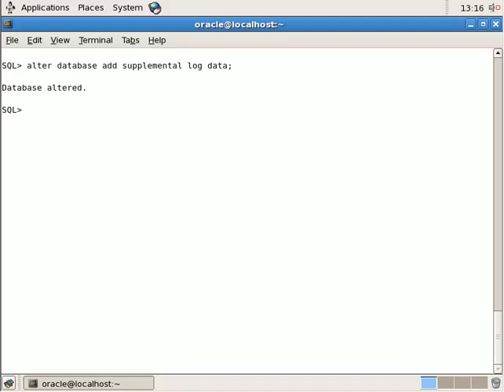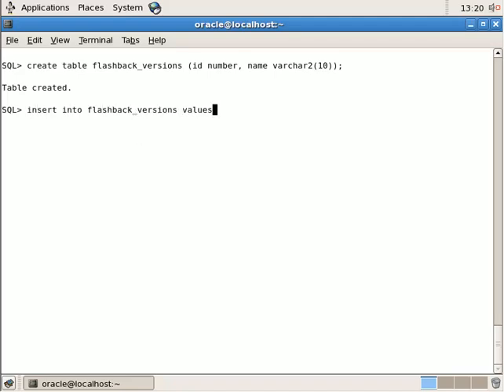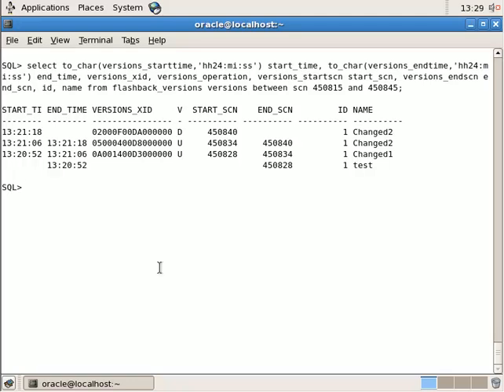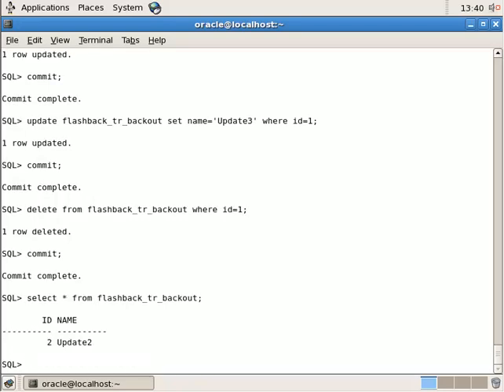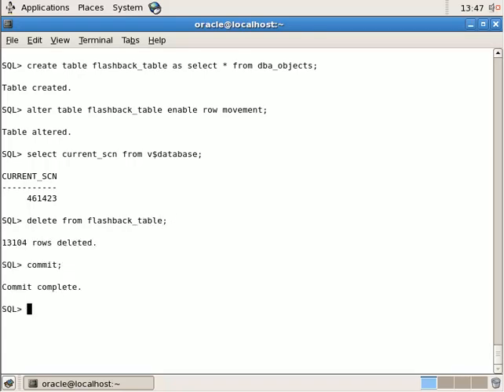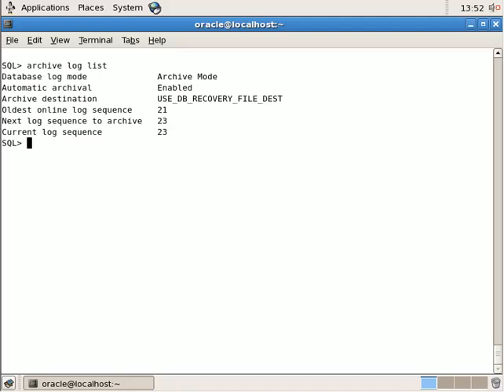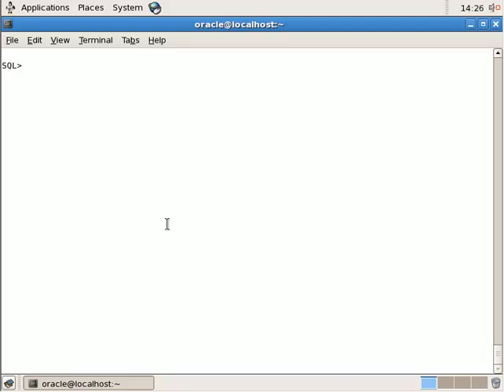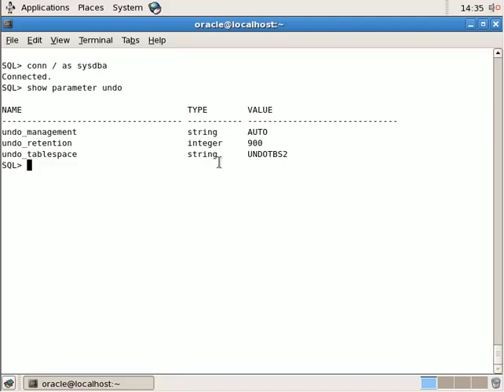Oracle- Flashback Technologies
This will give in depth idea about flash technologies in oracle.